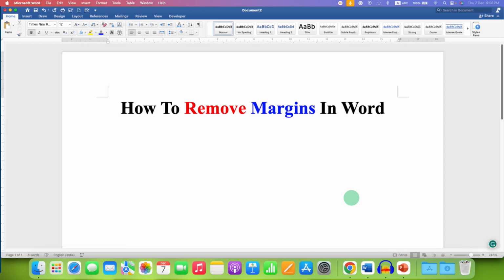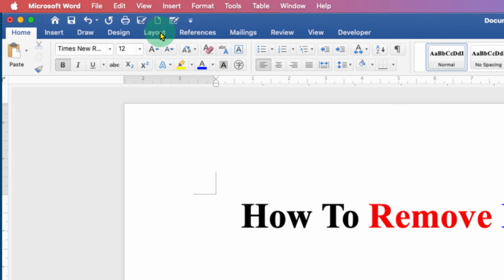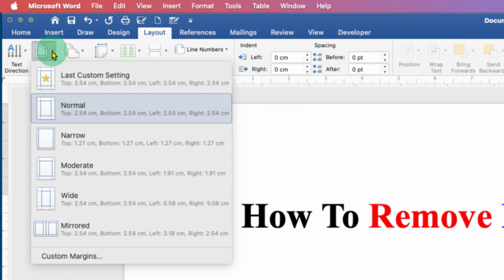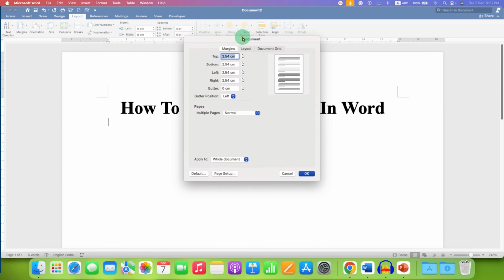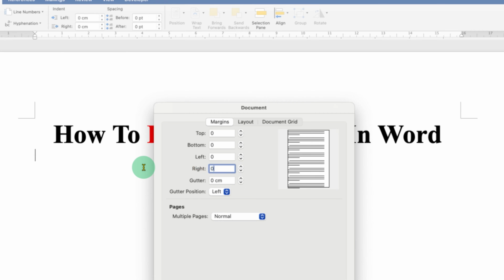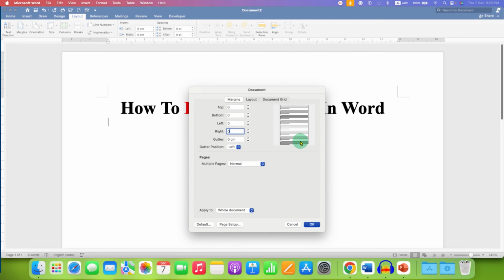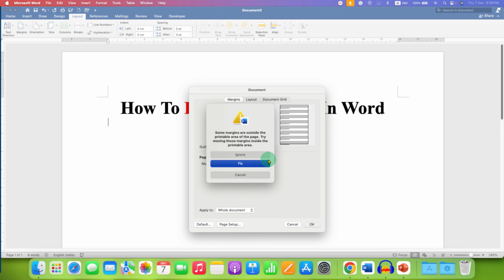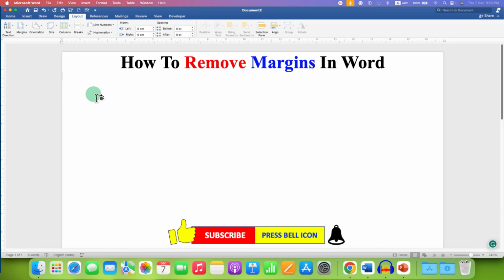How To Remove Margins In Word (Microsoft)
How To remove margins in Word document in Microsoft Word (MAC and Windows) is shown in the video. You can adjust the margin settings or completely remove all margins top, left, right, and Bottom.  Here's how you can do it step by step

1. Open your Microsoft Word document.

2. Go to the "Layout" Tab or "Page Layout" tab on the top menu. The specific name may vary depending on your version of Microsoft Word.

3. Look for the "Margins" option in the Page Setup group located on the right side.

4. Click on the small arrow next to "Margins" to open the drop-down menu.

5. From the drop-down menu, select "Custom Margins"

6. In the Page Setup dialog box, enter zero for the Top, Bottom, Left, and Right margins.